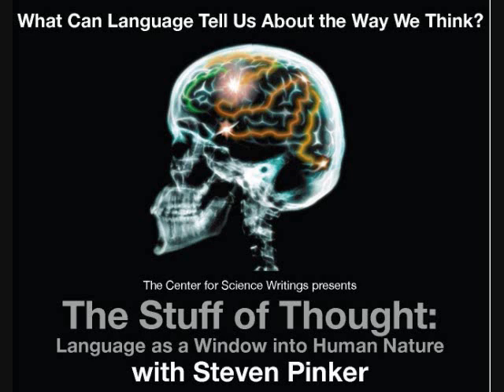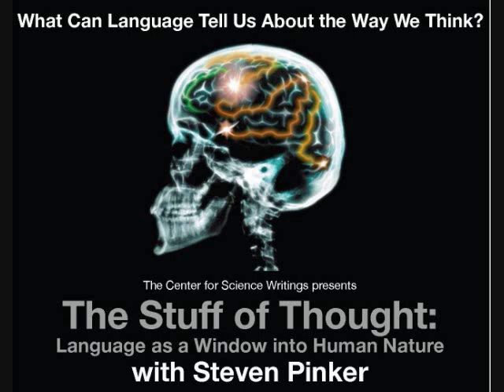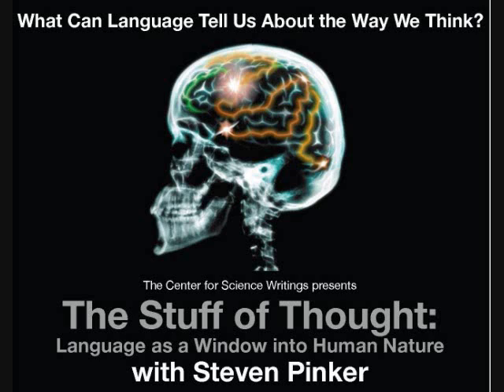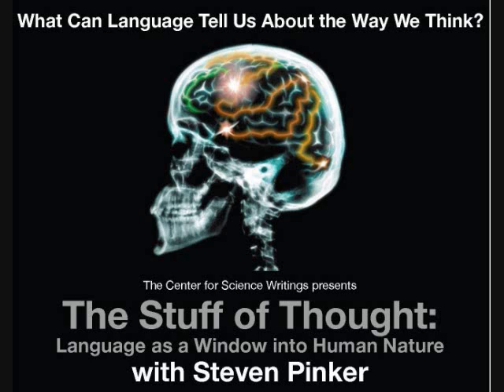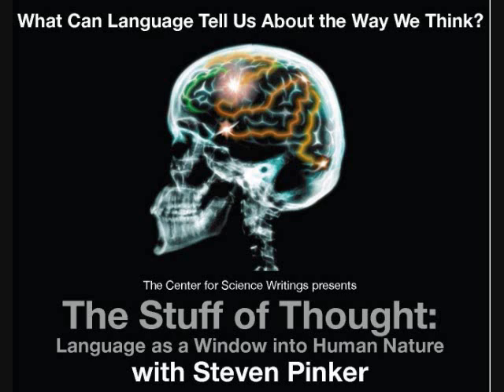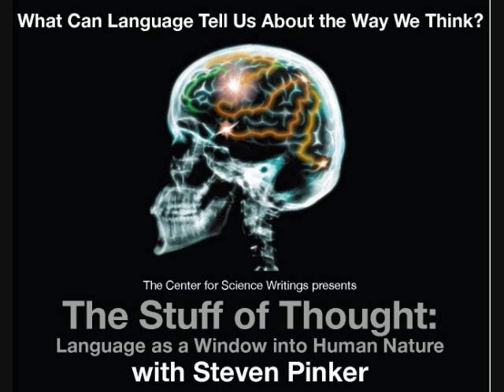Steven Pinker: Language & Thought (II)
Steven Pinker is the Johnstone professor of psychology at Harvard University. His experimental research on cognition and language won the Troland Award from the National Academy of Sciences and two prizes from the American Psychological Association. He is the author of several critically acclaimed books including How the Mind Works and The Blank Slate .

In the language system itself, I think there are two key accomplishments.

One of them is the ability to pair a concept with a signal, or a meaning with a sound. We can memorize that you use the sound "duck" to make people think of a duck, and we do it quickly and copiously. People know anywhere from 50,000 to 100,000 words, each of them an arbitrary pairing between a sound and a meaning.

The second is the ability to combine words according to rules in such a way that the meaning of the combination is predictable from the meanings of the words and the way they are arranged. So our ability to distinguish "man bites dog" from "dog bites man" hinges on the attention that we pay to ordering and grouping, that allows us to get two different meanings out of the same set of words.

We don't know for sure how those abilities evolved, but it's clear that exchange of information provides an evolutionary advantage. I can learn how the world works without firsthand experience through the trial and error or strokes of insight of other people.

Language can also negotiate social contracts in a way that pantomime and body language can't. Two distinct traits of Homo sapiens, as compared to other species, are technology and social cooperation among non-relatives. It can't be a coincidence that we also have language, the third thing that makes us different.